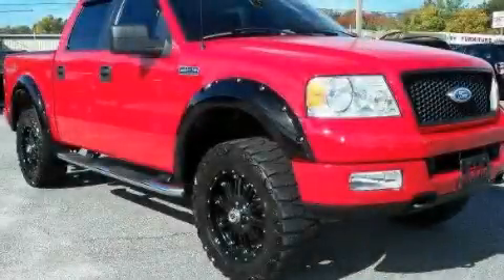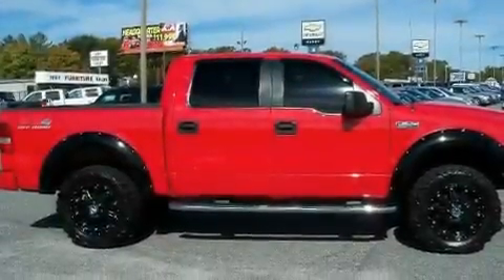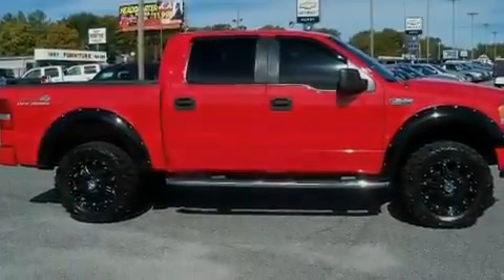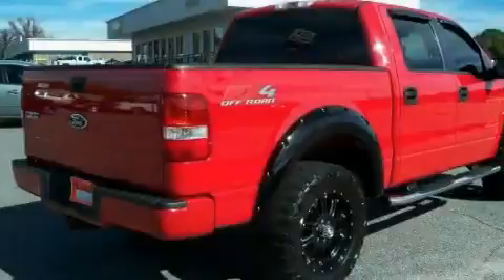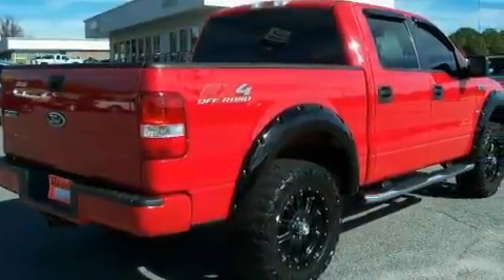2005 Ford F-150 Gainesville GA 30501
Year: 2005
 Make: Ford
 Model: F-150
 Engine: Gas V8 5.4L/330
 Trans.: Automatic
 Exterior: Bright Red
 Miles: 80,302
 Interior: BLACK

 http://

 Preowned 2005 Ford F-150 Gainesville GA